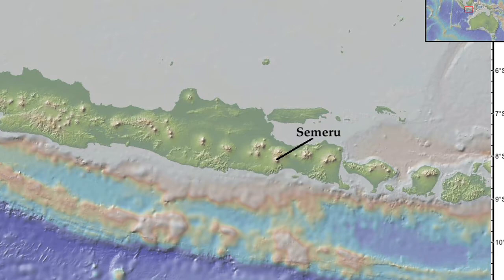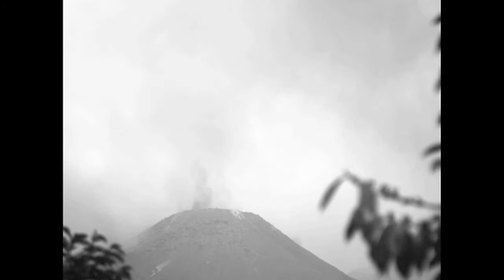UV Camera and volcanic degassing, with Jean-Francois Smekens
Jean-Francois is currently a post-doctoral scholar in the Department of Physics and Astronomy at Northern Arizona University.